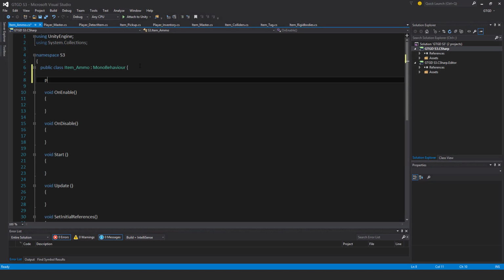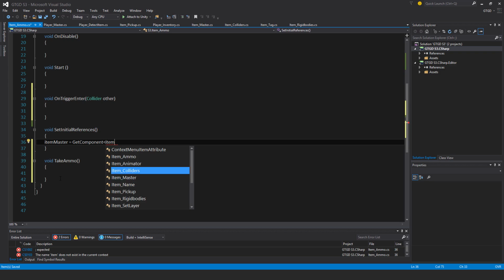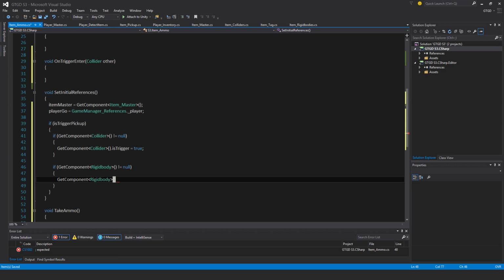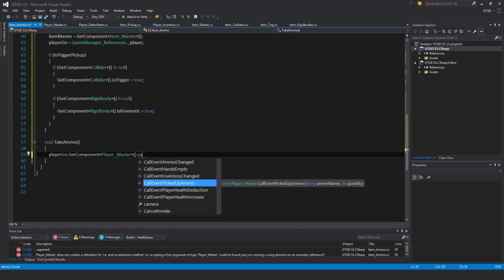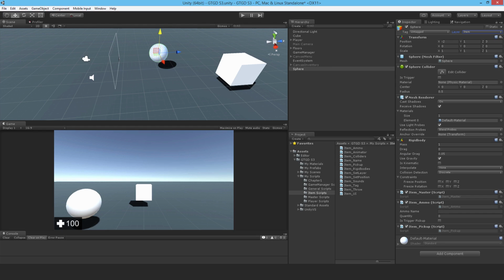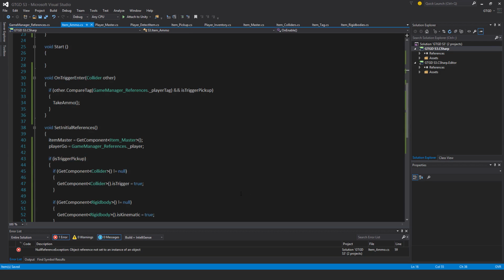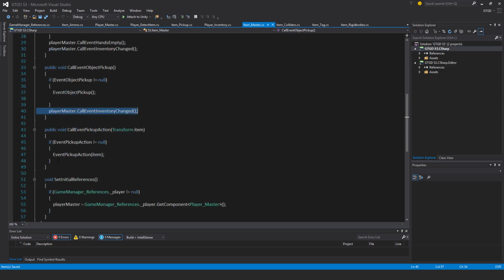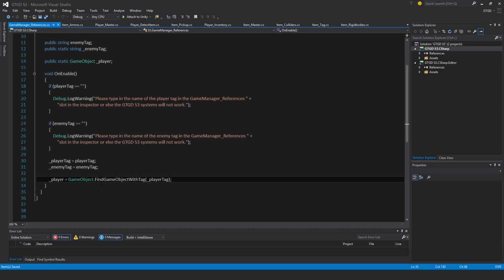[68] Item Ammo - How To Make A Game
Now I can make ammo clips that when picked up add ammo to the Player's ammo box. I also cover Script Execution Order in this video and that is an important topic you need to know about.